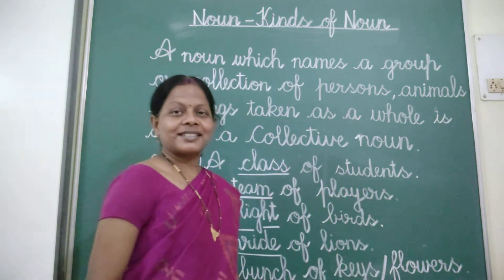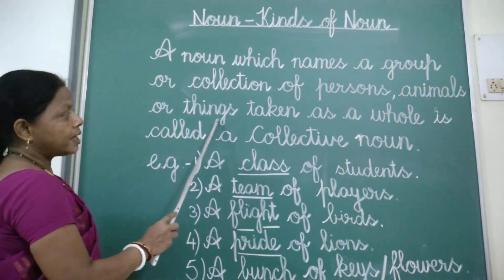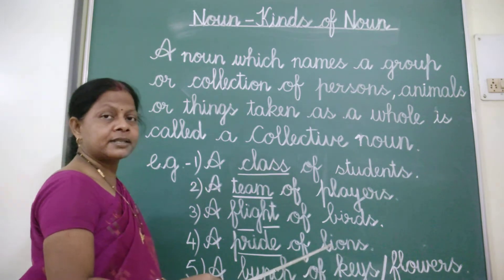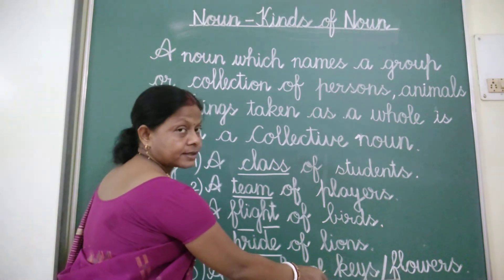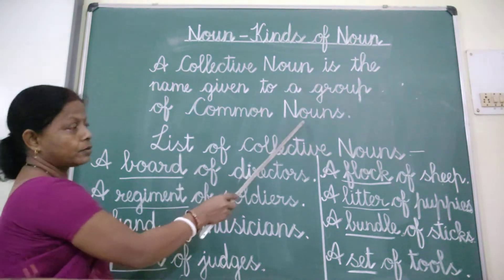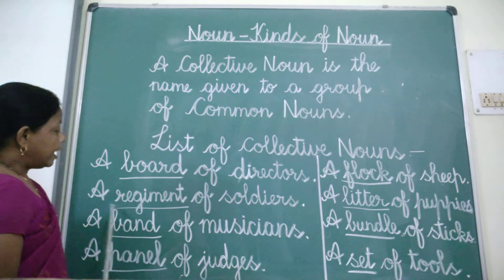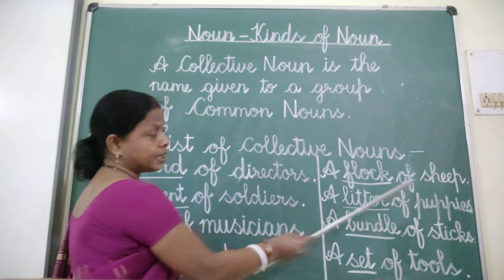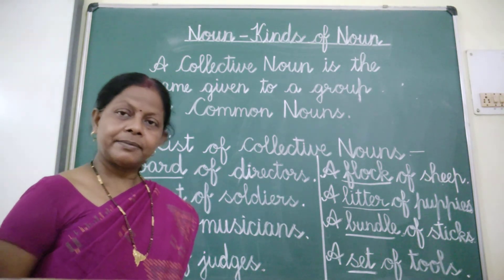Class--IVandV::Sub-Grammar::Topic Noun-Kinds of Noun::By Mrs Mala Sinha